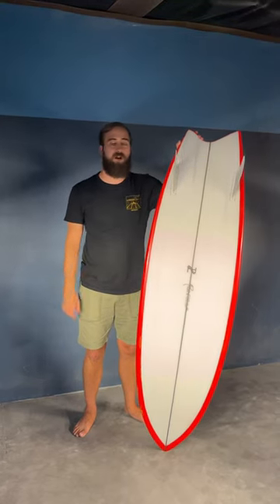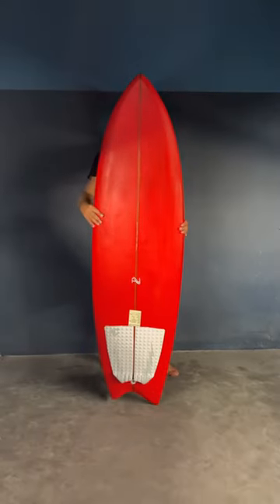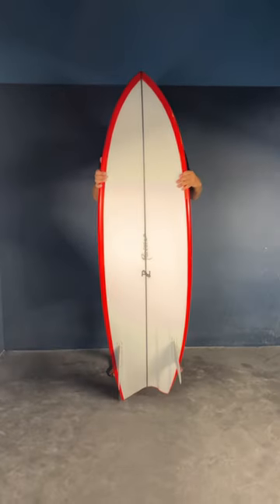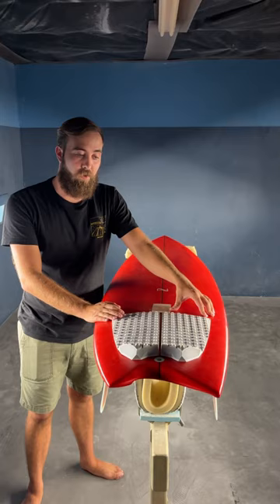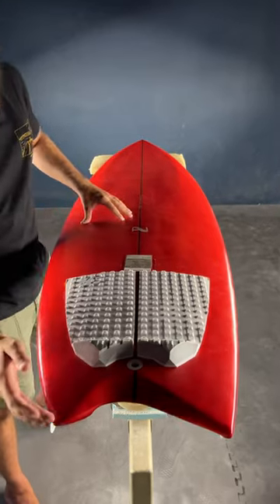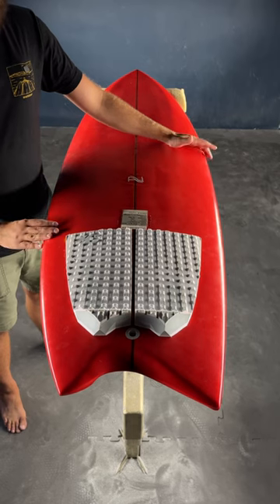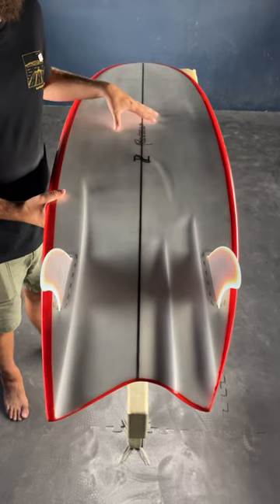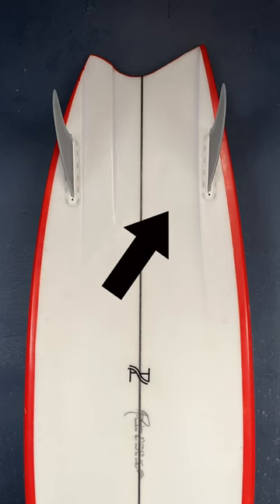How do asymmetrical surfboards work?!